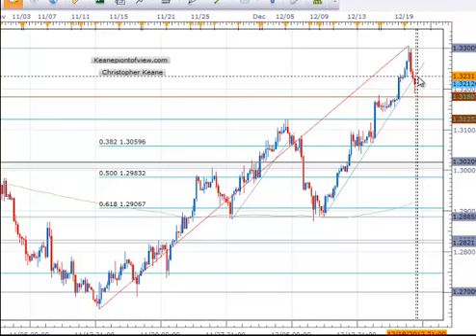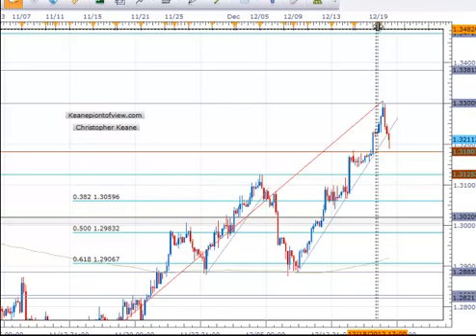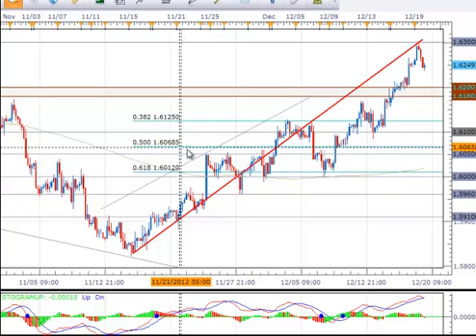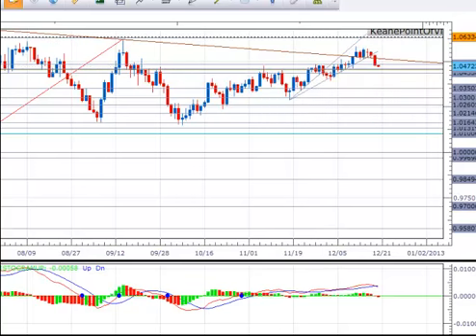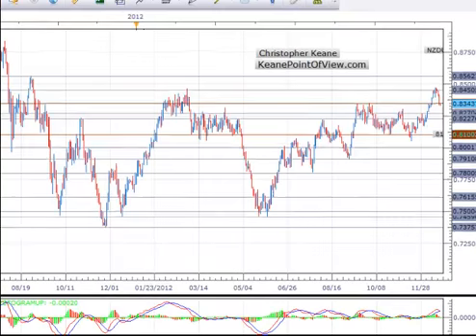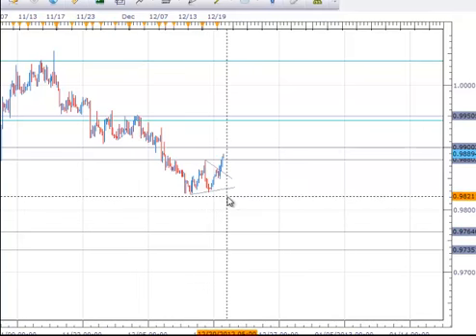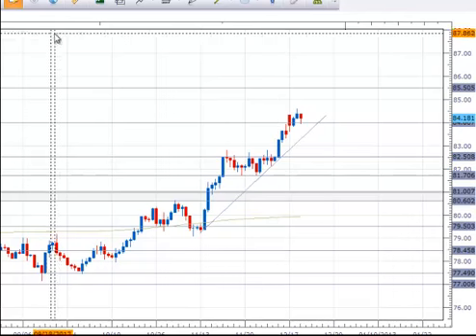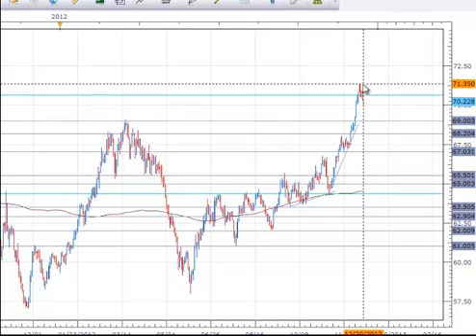CurrencY Watch....A Look At the Setups Heading into European Trading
A look at the majors